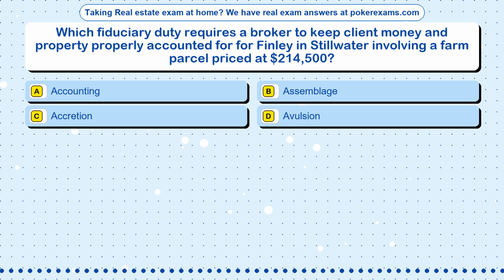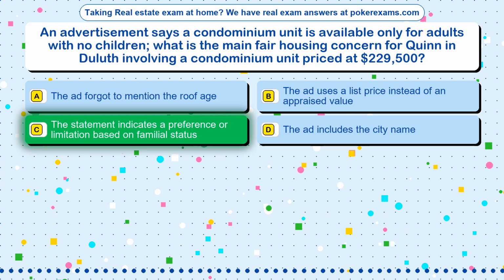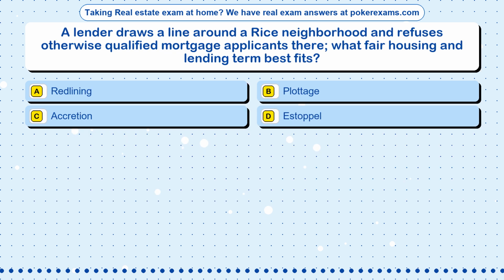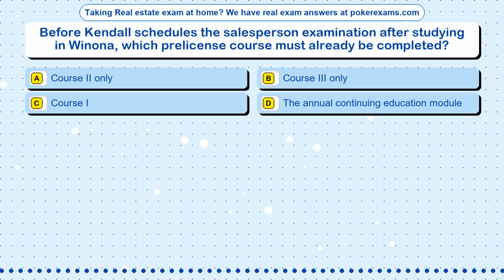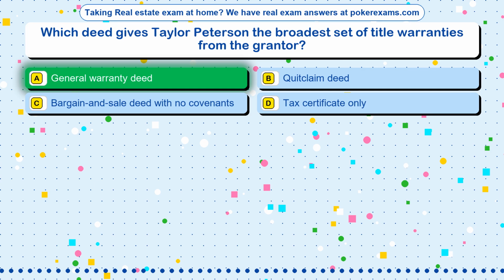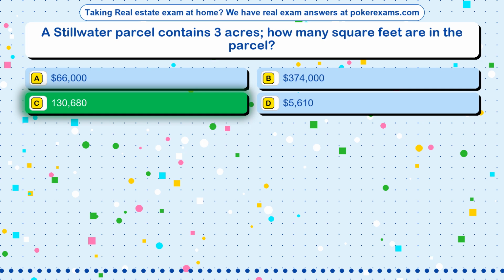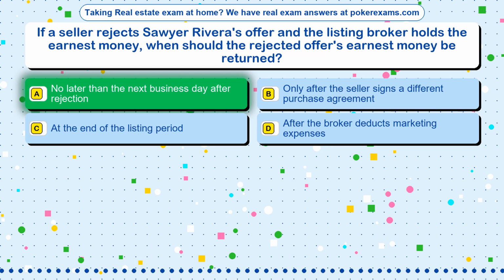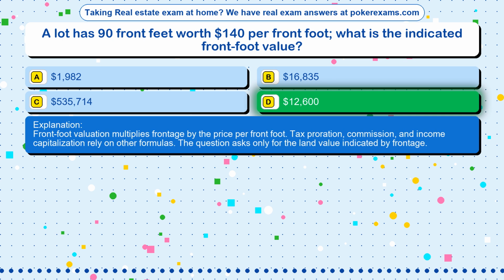Minnesota Real Estate Law Exam Questions